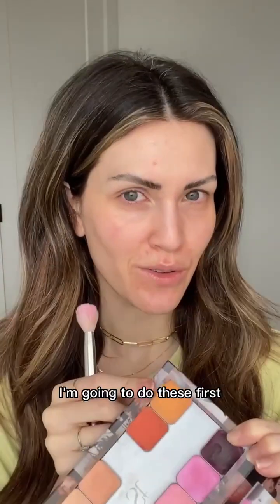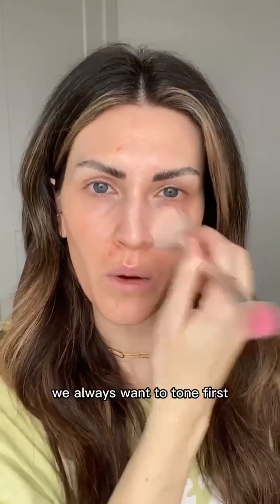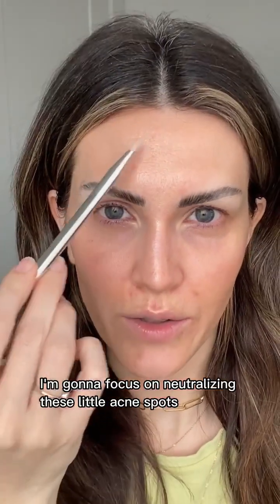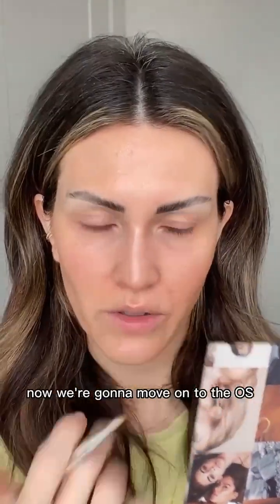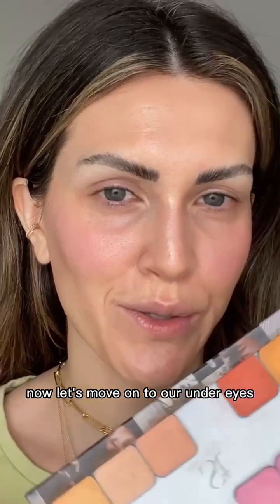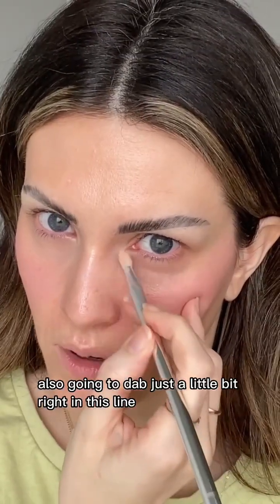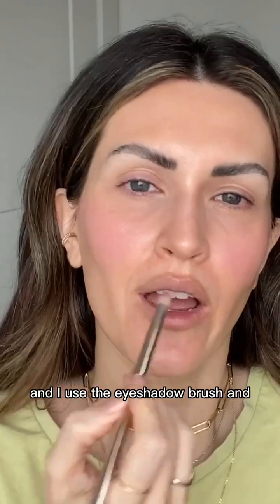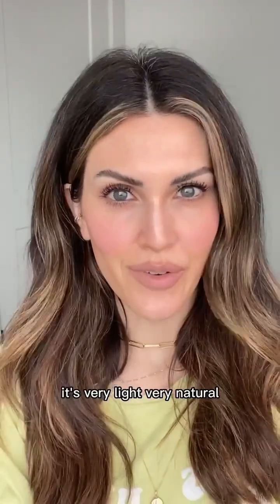Full Face Demi Tutorial (Texture/Crease Free Makeup)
This is true color science makeup 👆🏻🙌🏻👏🏻 that is truly texture/crease free and will not budge all day!

Demi Application Steps:

1: Toning - Used to add color or remove excess color

2: Sculpt/Contour - you can use IIID contour, but I also love the Demi sculpts for less texture and more precise color

3: Blush - I love berry tones on my skin. RO5 is a popular shade I use for warmth and on melasma

4: Filter - at this point you’re only targeting the darkest points on your face to erase like dark under eyes, spots, or acne.

BRUSHES YOU’LL NEED:
Spot brush: Small dark points/acne
Bright brush: Under eyes
Shape brush: toning/sculpt/blush

Here’s what most people will use:

UNDER EYES:
Dark blue purple: OY1
Lighter purple/blue (can also look red): YO1
Dark blue points: O1, O3
Muddy/green freckles: RO1

ACNE: from start to end
G1: day 1, rarely and only when it’s bright red
YO1 or OY1: when it’s more purple red looking (used more than G) usually days 2-5
O1, O3: as it fades and becomes darker/dull

DARK SPOTS:
OY1 to tone
O3: on the darkest points of the spot

LIGHT FRECKLES
R1 or RO1

Redness/Broken capillaries
YO1 or OY1
(OY1 if it’s deeper or darker)

The Demi edits give you the best bang for your buck! You can shop them in my bio under “shop makeup” and then under the “collections” tab.

The Rewind Edit will work for almost everyone!

If you need a color match, comment MATCH below.